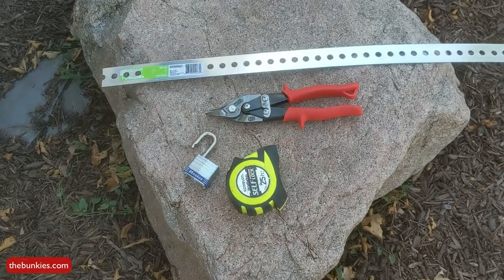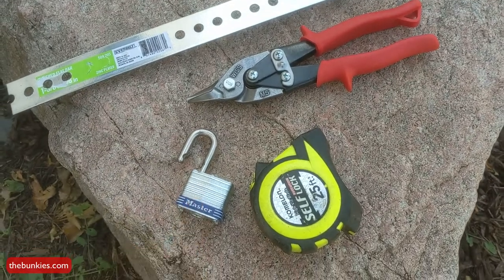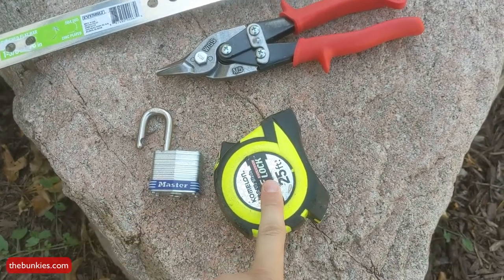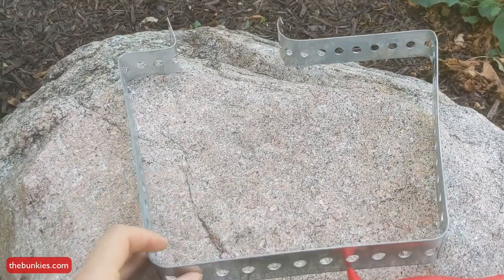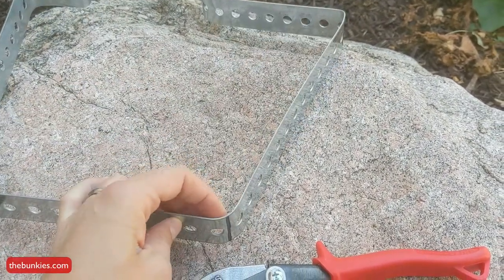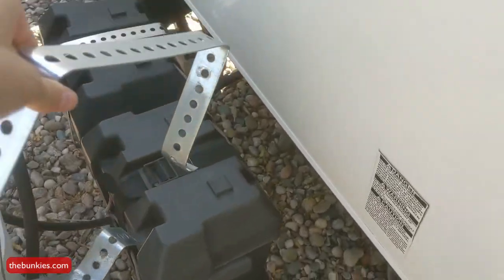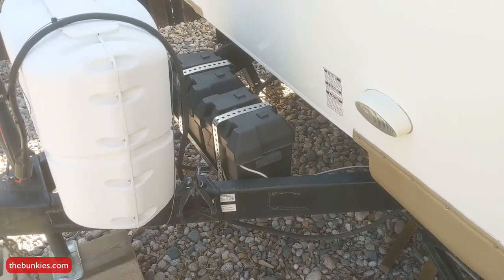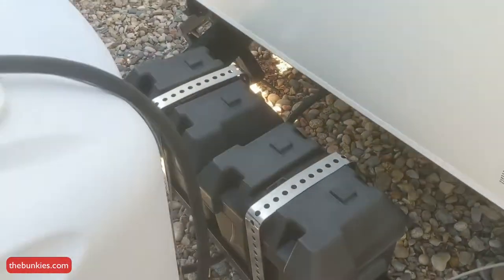How to Lock Travel Trailer Batteries - Cheap Battery Theft Deterrent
Locking your batteries on your travel trailer or RV is a must. I know from experience! I had two friends buy travel trailers and have their batteries stolen within the first week of ownership. To avoid this you need to lock up your batteries and with this tutorial, you can do this in about 15 mins and less than $20. If you have the tools it will be less than that. Enjoy!